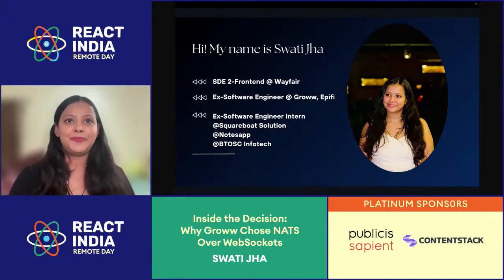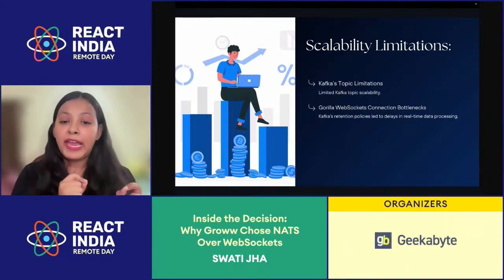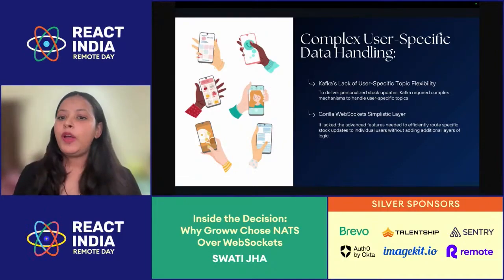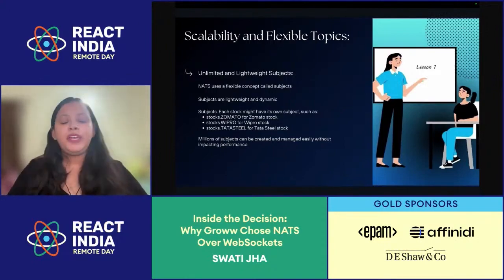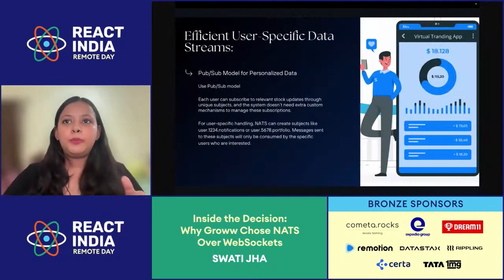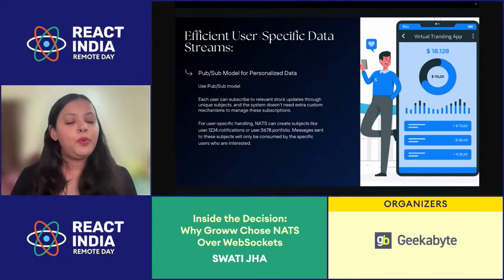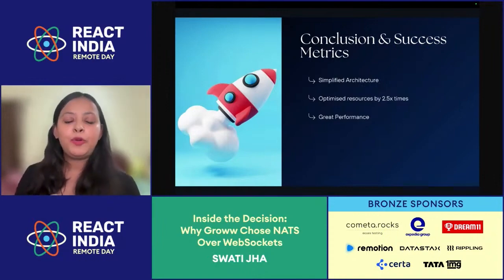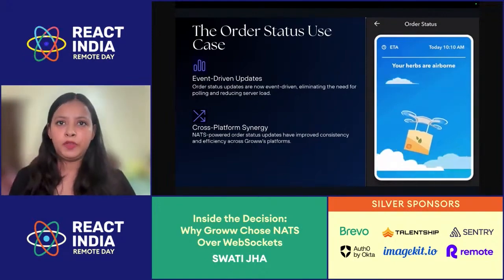Remote Talk: Inside the Decision: Why Groww Chose NATS Over WebSockets - Swati Jha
In this keynote, we will explore the decision-making process behind Groww's choice of NATS over WebSockets for implementing live price updates. We will delve into the technical and architectural considerations that influenced Groww's decision as choosing the right technology becomes critical

Speaker Details:
Swati Jha
SDE 2 - Frontend, Wayfair